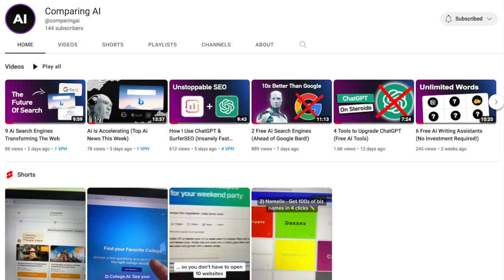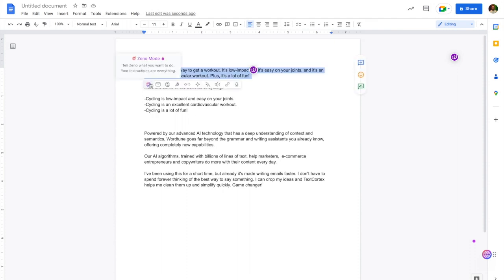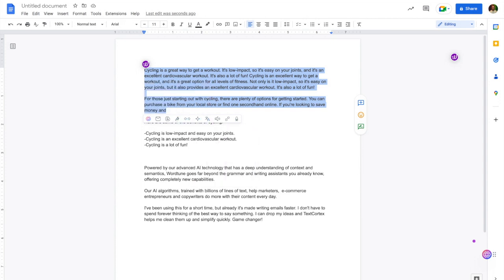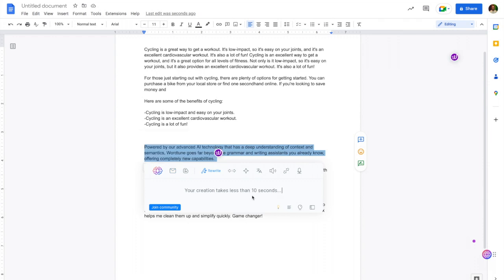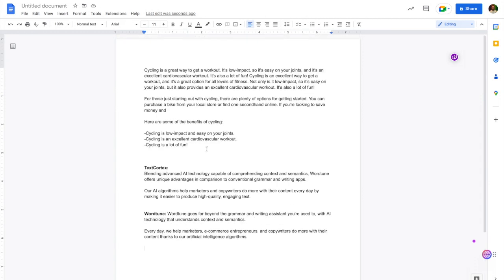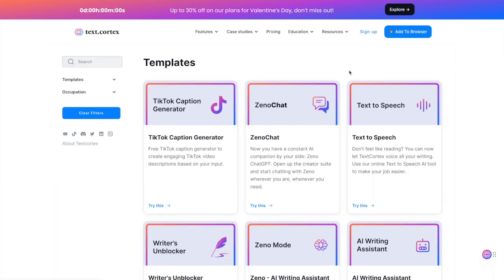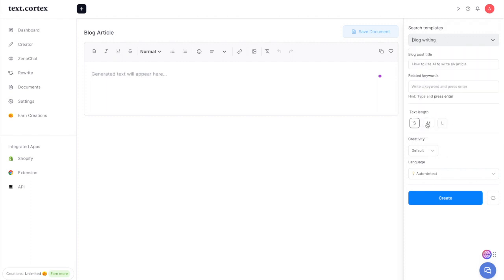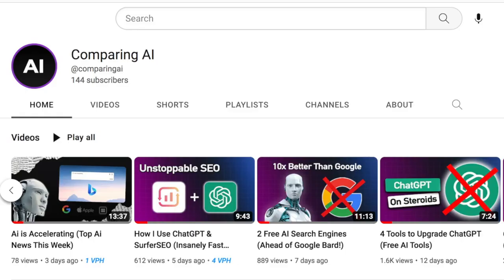Wordtune vs TextCortex - Which One Is Better?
I bought Wordtune and TextCortex Ai so you don't have to. Both offer 10 free creations per day so you can try it out yourself. Welcome to @comparingai where we explore AI together.

Timestamps
0:00 - Overview
1:48 - Toolbars & How They Work
2:06 - How to Use Wordtune
2:39 - How to Use TextCortex
4:35 - Comparing Outputs
7:55 - Pricing
8:56 - Text Cortex Web Editor
10:09 - Wordtune Web Editor
10:49 - Wordtune Summarizer
11:11 - Overall Pros & Cons

Find more AI Tools
to get a list of 25+ AI tools you can start using today and find the latest AI comparisons and reviews.